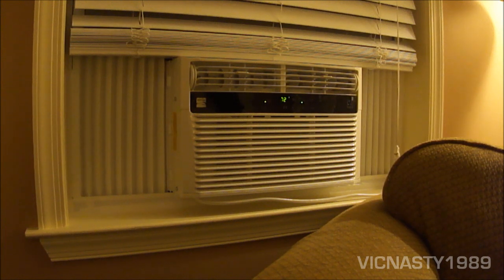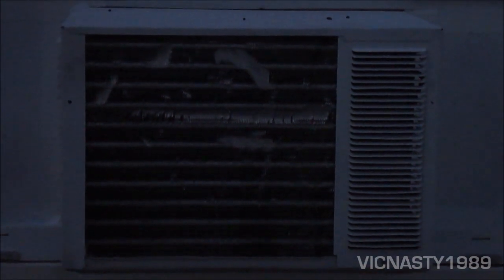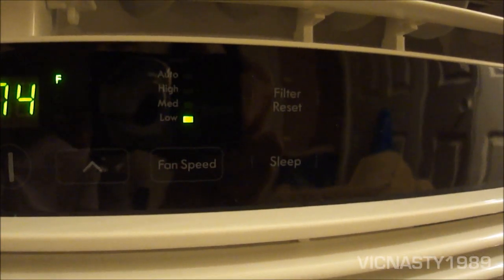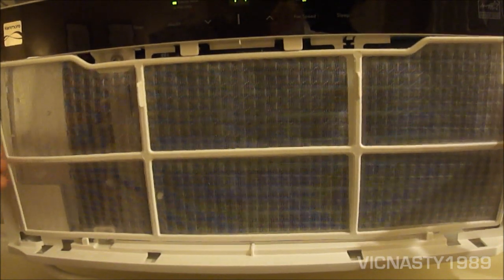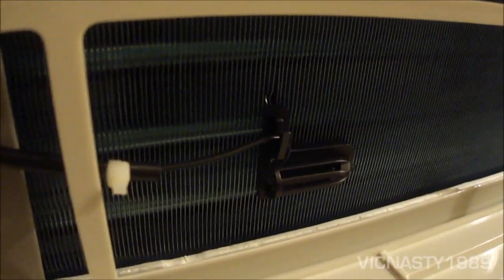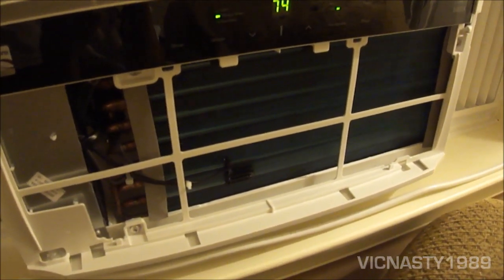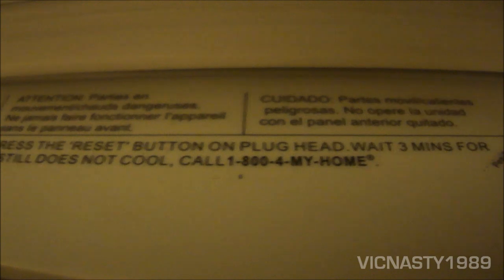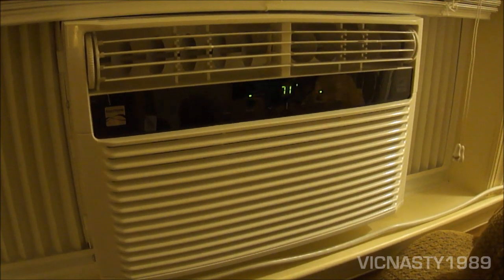New! Kenmore 5,200 BTU Window Air Conditioner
Something Cool-Literally!-  Thank You, compdude957 for your A/C advice.
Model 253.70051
BTUs: 5,200
Supply: 115-120V 60Hz
Watts:  475W.  Max Cooling
Refrigerant: r410a- 9.70oz.
Manufactured: January 2012